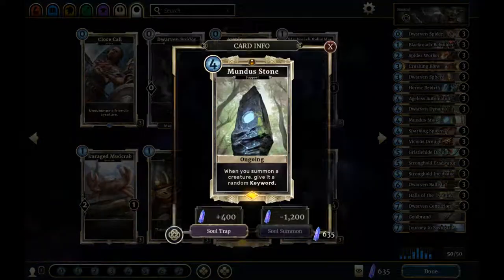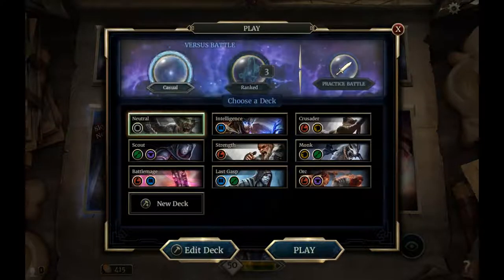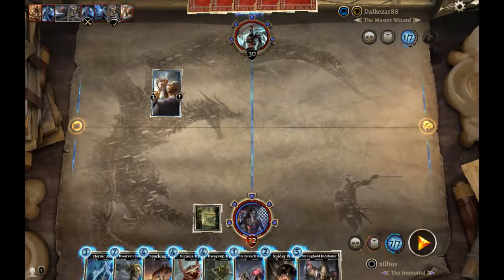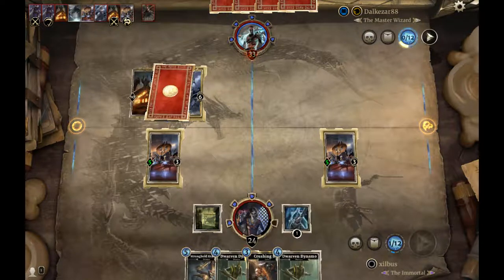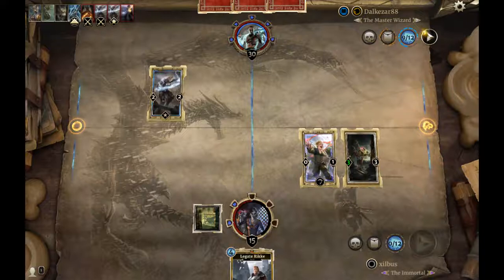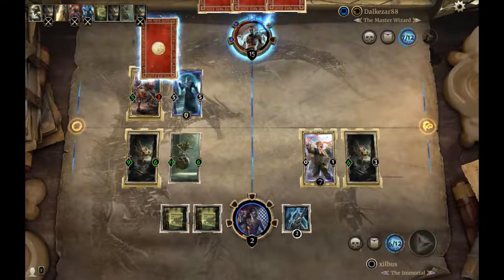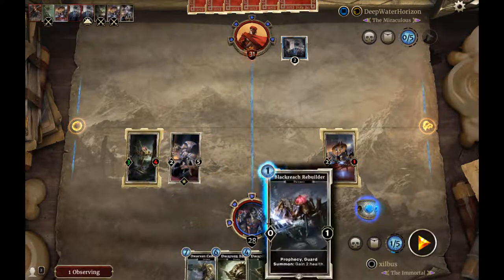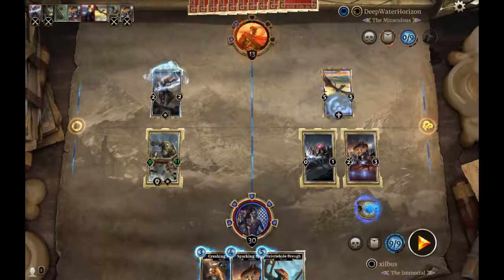Elder Scrolls Legends Neutral Deck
Playing through 2 games with a completely Neutral attribute deck.  Went 0/2 but quite honestly, this deck was just fun to play with.
Coming up next will be some decks focusing on the main three variations of play styles:  Agro, Midrange, and Control.